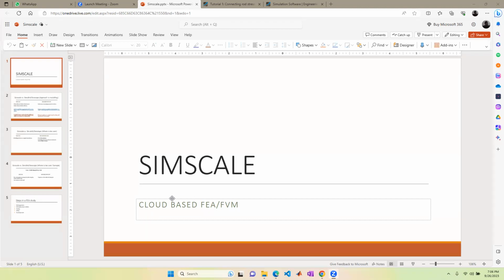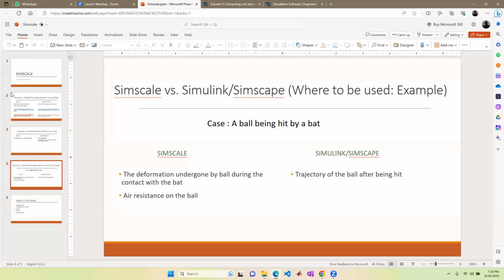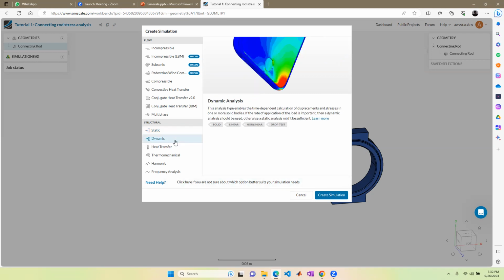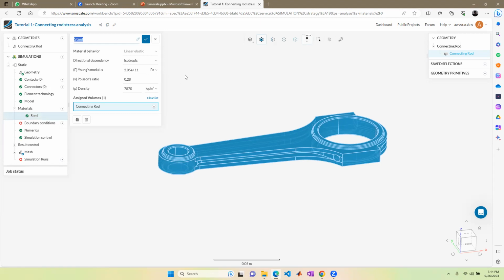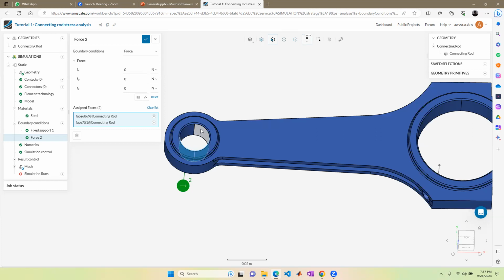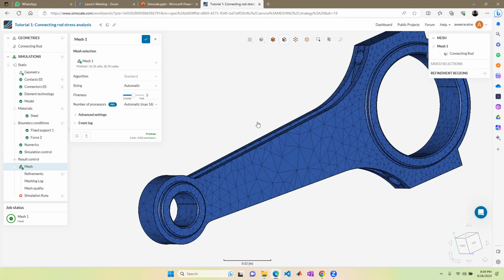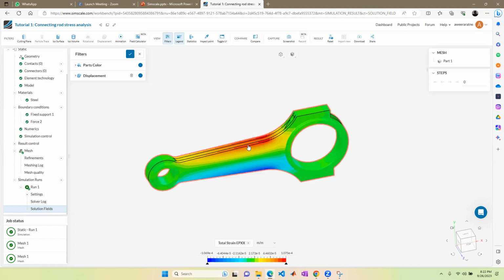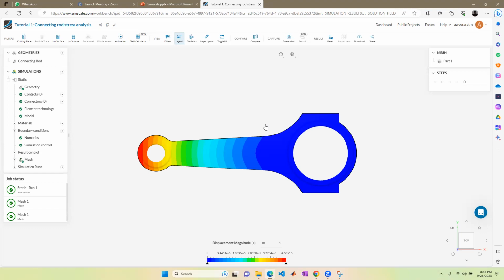USJP Simscale Workshop 1